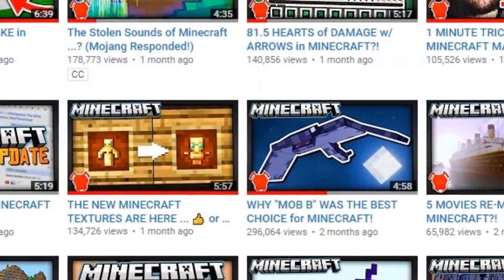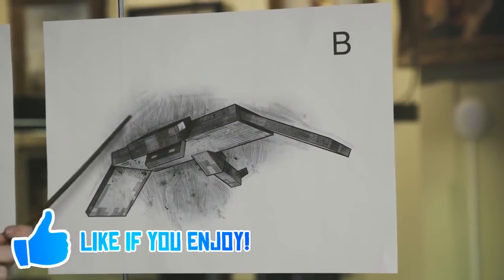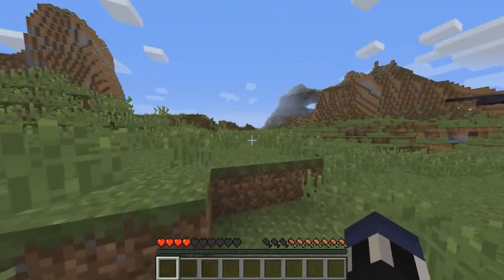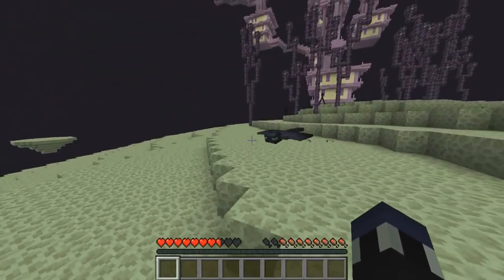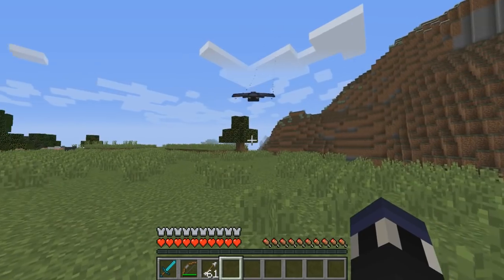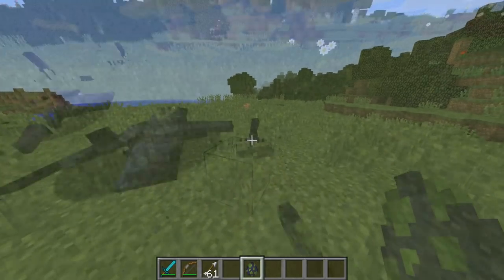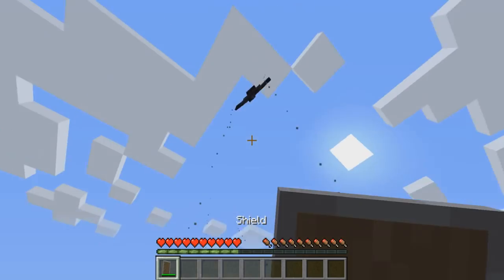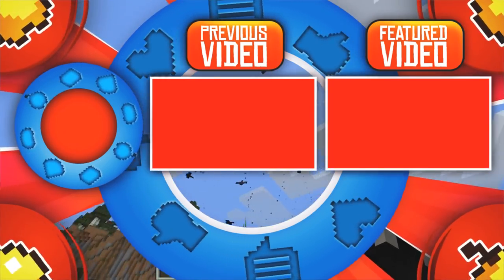THE MINECRAFT "PHANTOM" MOB is HERE! 👍 or 👎?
Today we check out the new Minecraft" Phantom, aka "Mob B"